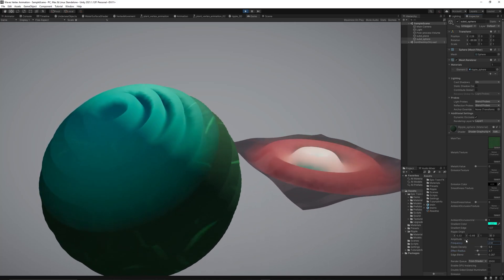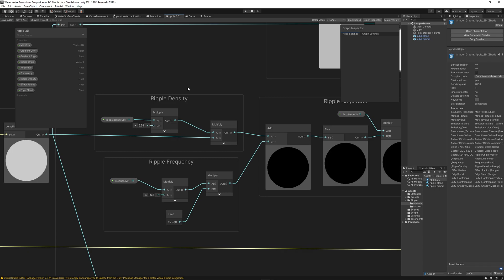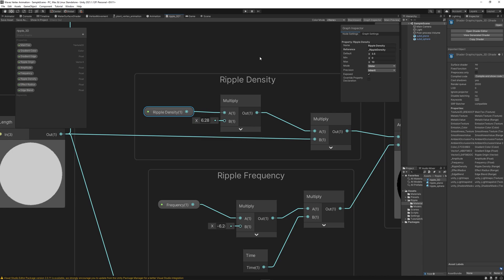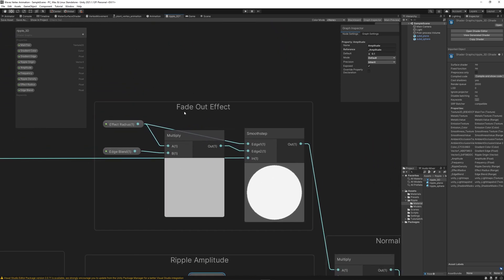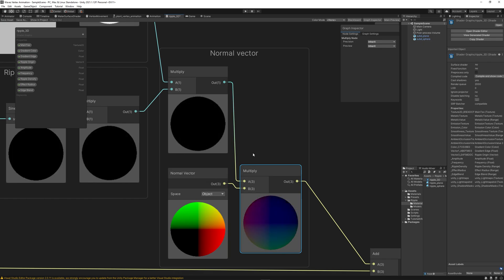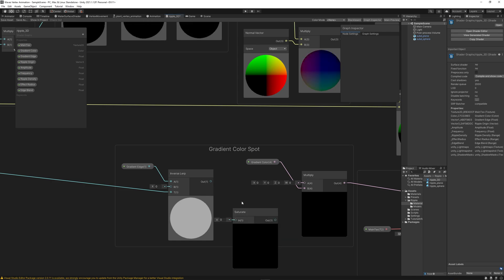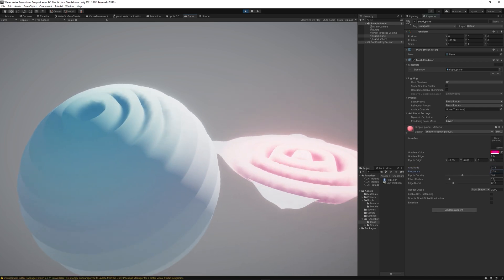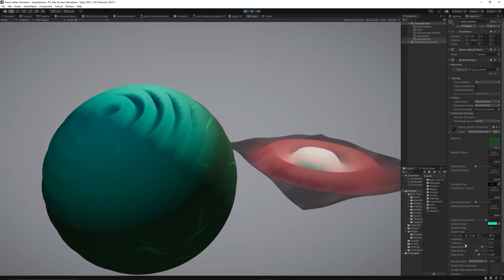Ripple Wave Vertex Shader Graph - Easy Unity Tutorial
This video will show you how to create a Ripple Wave Vertex Shader Graph using Unity 2021 URP.

00:00 Intro
00:55 Project Overview
01:47 Ripple Wave Shader Graph overview
03:10 Creating ripple origin
03:44 Creating ripple density nodes
04:40 Creating ripple frequency nodes
05:20 Creating ripple amplitude nodes
05:44 Creating ripple fadeout effect
07:21 Creating normal vector nodes
09:50 Final result
12:00 Outro and Patrons thanks.

Music Title: Nostalgic Piano (LOOP) - AShamaluevMusic